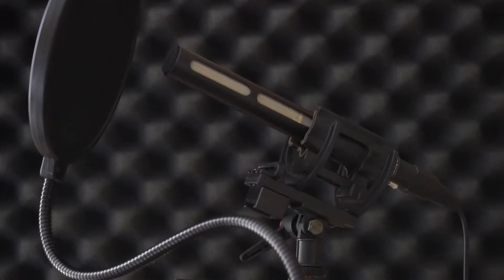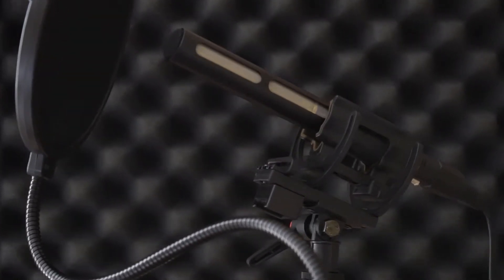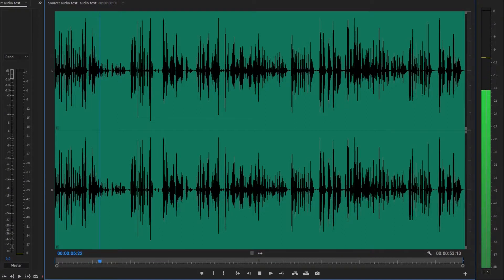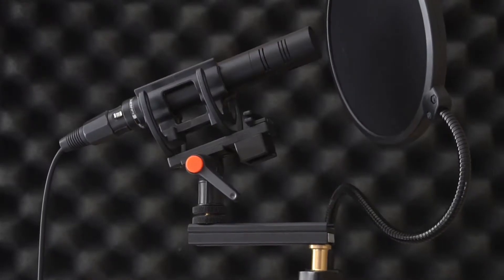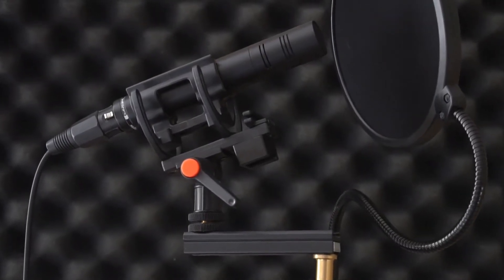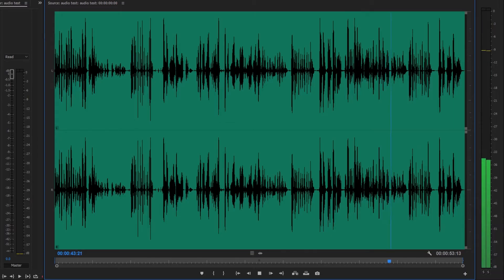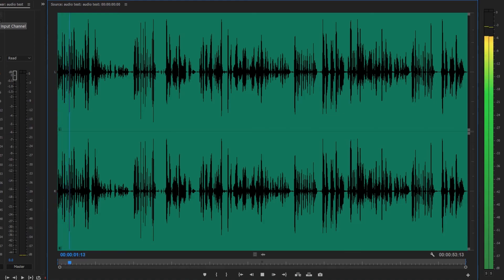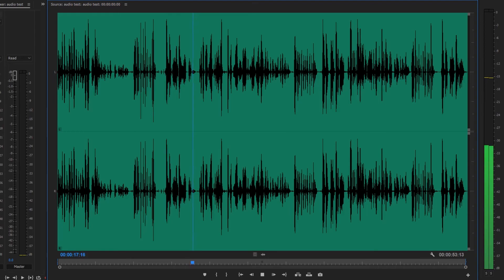Shotgun vs Condenser vs Dynamic Microphone for Voiceovers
I was asked to set up a remote voiceover recording session for non actors. Ideally, voiceover should be recorded with a large diaphragm condenser microphone in a controlled studio environment with professional voice talents. However, given my less-than-ideal situation, I decided tested three different type of microphones. The microphones are as follow:

Shotgun Mic: Audio-Technica AT875R
Condenser Mic: Elegiant (Current Model
Dynamic Mic: Beyerdynamic M201TG

To my ears, the condenser microphone picked up wider range in the overall environment including a little bit of the background. The dynamic microphone had the fuller sound but require the speaker to talk much closer into the microphone, which was made even more difficult with the pop filter in between. I had to up the gain in post to get the levels even with the other microphones. In the end, I went with the shotgun microphone despite not being the best sound because it was more forgiving than the dynamic and rejects background noise better than the condenser.